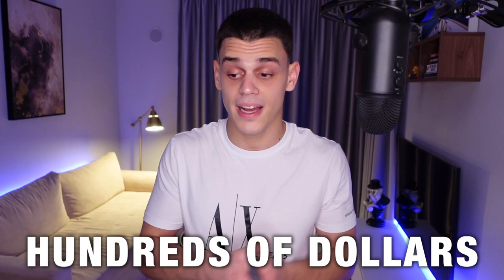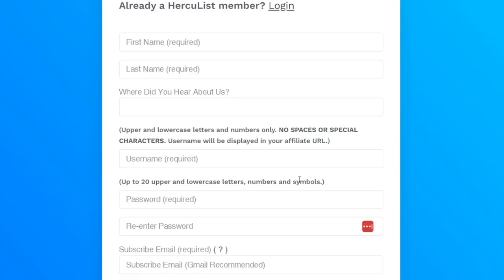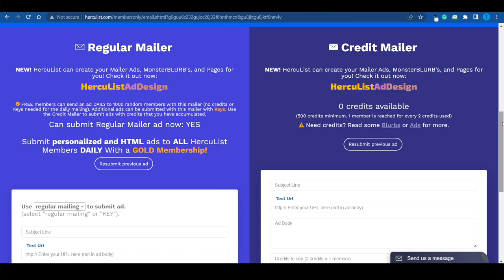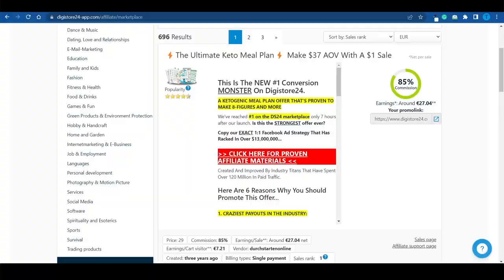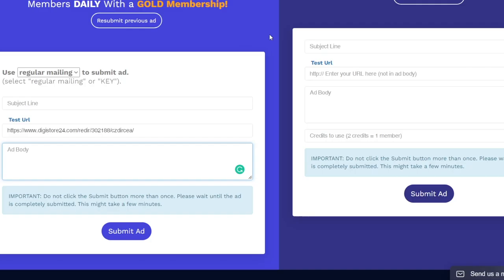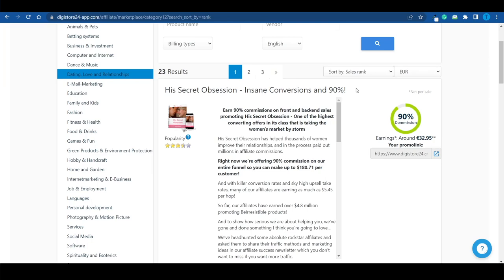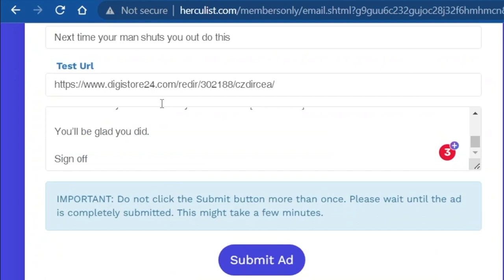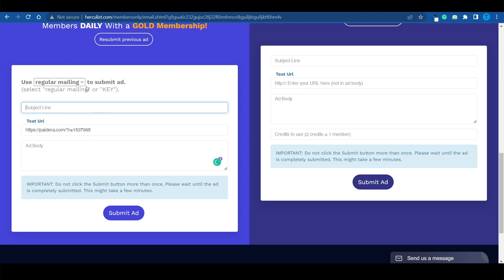Earn Passive Income With Herculist Affiliate Marketing (FREE Method)